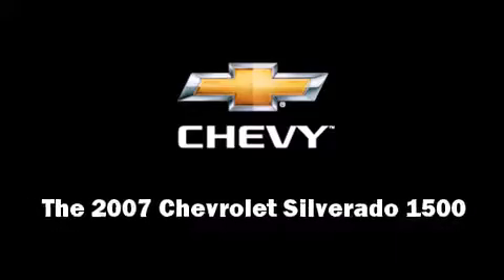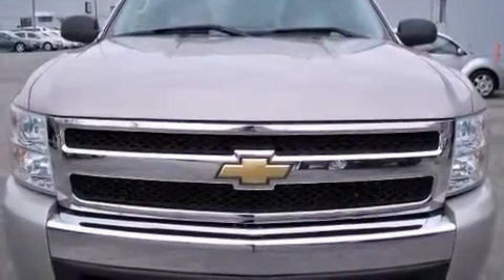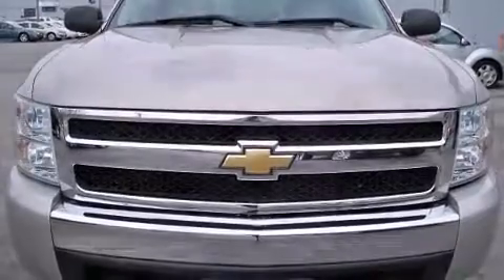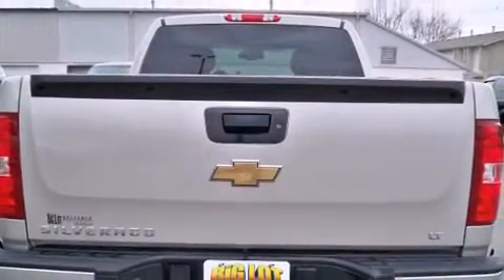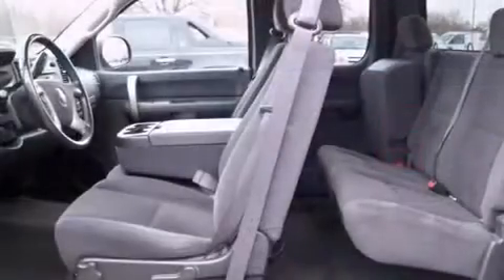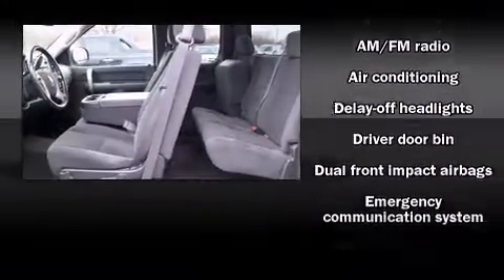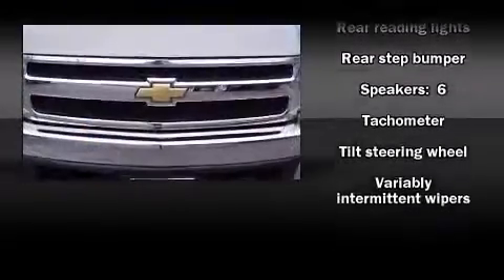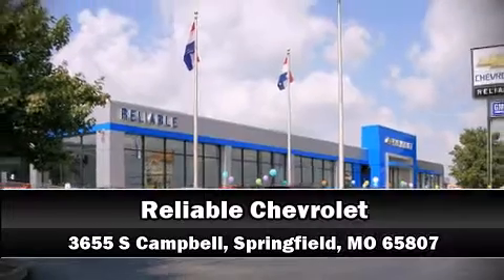2007 Chevrolet Silverado 1500 in Springfield, MO 65807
Reliable Chevrolet
3655 S Campbell

You're going to love the 2007 Chevrolet Silverado 1500. With less than 40,000 miles on the odometer, you can be confident that this pre-owned vehicle will provide you reliable transportation. It features an automatic transmission, 4-wheel drive, and a powerful 8 cylinder engine. The following features are included: delay-off headlights, variably intermittent wipers, a rear step bumper, air conditioning, tilt steering wheel, an overhead console, and more. Audio features include an AM/FM radio, and 6 well positioned speakers. Chevrolet ensures the safety and security of its passengers with equipment such as: dual front impact airbags with occupant sensing airbag, ignition disabling, onStar, and ABS brakes. It also arrives with a Carfax history report, indicating just one previous owner. We pride ourselves in the quality that we offer on all of our vehicles. Please don't hesitate to give us a call.